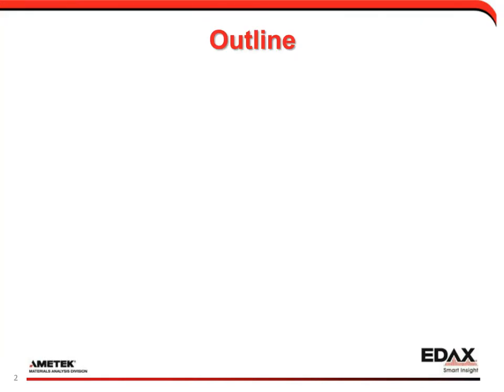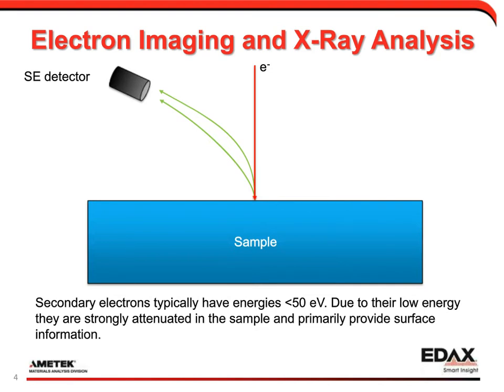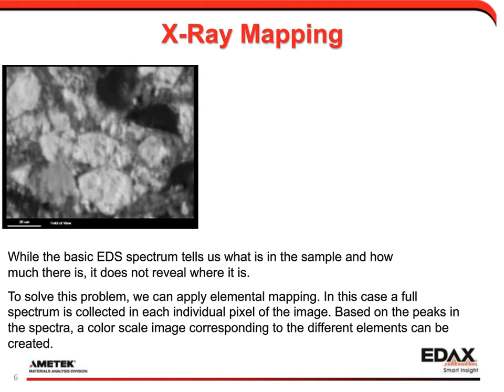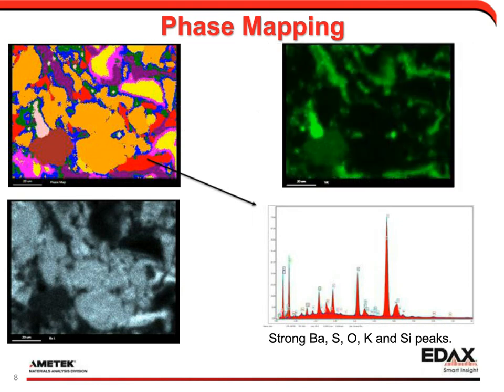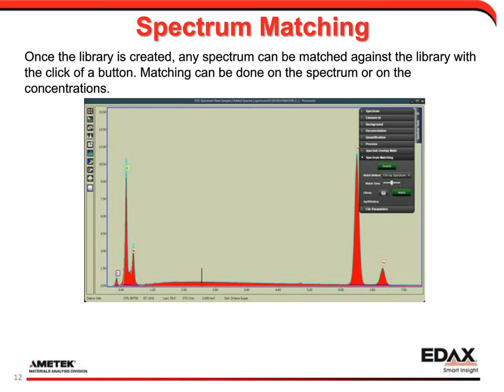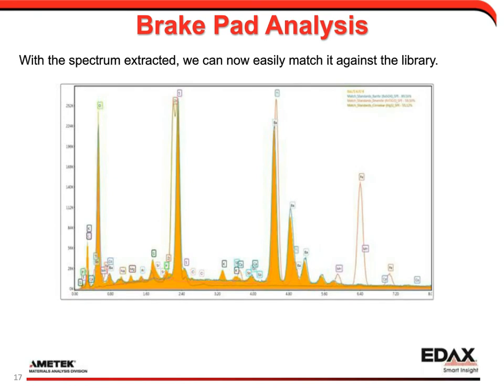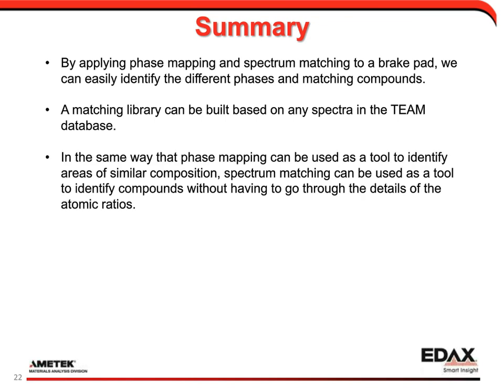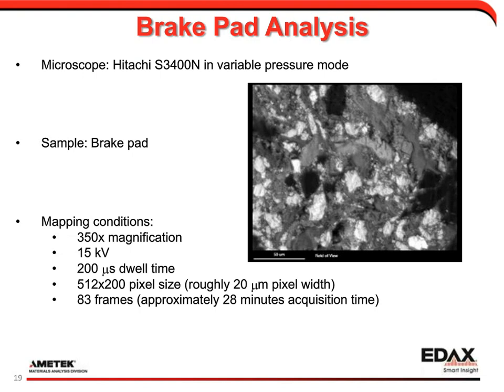Spectrum Library Matching: Correlating Phase Map Spectra with Library Matching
Spectrum Library Matching (SLM)  is a quick and convenient method for conclusively identifying compounds present in a material.  With an easy to use workflow, the software matches an “unknown” spectrum to a library of reference spectra.  The result is a confidently identified material solution without relying on data interpretation or the skills of the analyst.

In this webinar, we will review some of the many applications of SLM and how libraries can be customized according to sample types and industry needs.  Using powerful data examples, we'll also explore the unique association between spectrum phase mapping and library matching for complete materials identification.